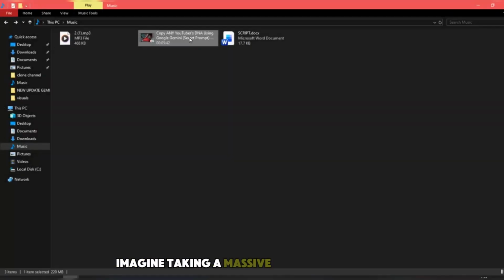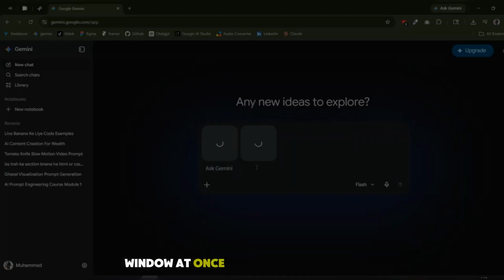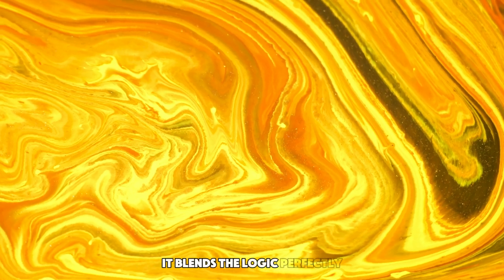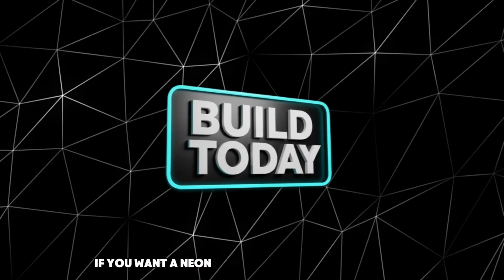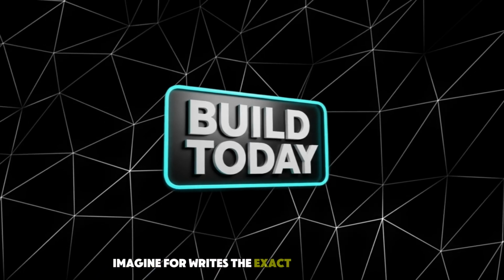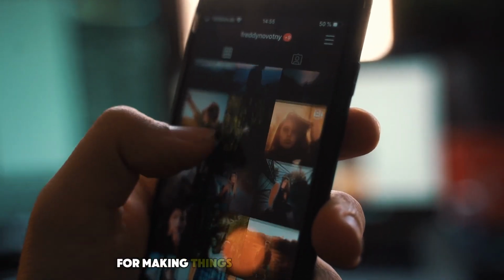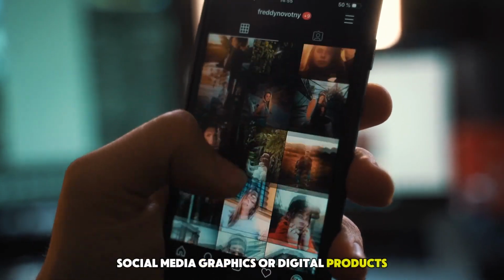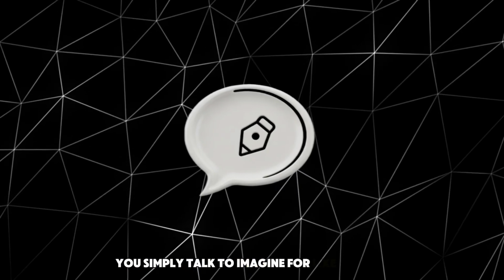Google Omni Flash + Imagen 4 Just Broke AI (And It's 100% FREE)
The mainstream crowd thinks the AI revolution has slowed down. They are completely wrong. While everyone is distracted, Google just quietly dropped a massive free update: Google Omni Flash and Imagen 4.

In this video, I break down exactly why these two new models change everything for creators, developers, and builders. You'll learn how Omni Flash natively handles sight and sound with zero lag, and how Imagen 4 finally solves the AI text-rendering problem with flawless, crisp graphics.

The best part? You don't need expensive monthly subscriptions anymore. I'll show you how to combine these free tools into a high-leverage production system straight from your laptop.

Stop consuming. Start building.

🚀 Video Chapters:
0:00 - The AI Hype Is Dead?
0:45 - Google's Free Shockwave
1:35 - Inside Google Omni Flash
2:50 - The Power of Zero-Lag Multimodal AI
3:55 - Imagen 4: Photorealism & Perfect Text
5:10 - The Ultimate Free Workflow (Combining Both)
6:30 - How to Scale Your Digital Brand for $0
7:00 - The Future Belongs to Builders

Tools Featured:
🔹 Google Omni Flash (Instant sight, sound, and logic engine)
🔹 Google Imagen 4 (Next-gen photorealistic text generation)